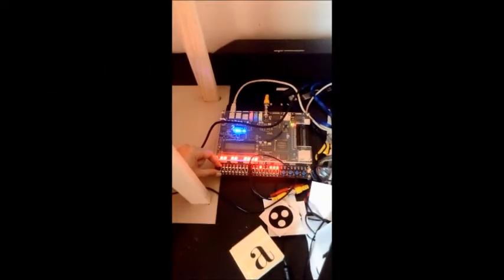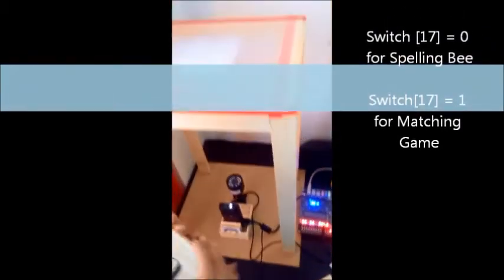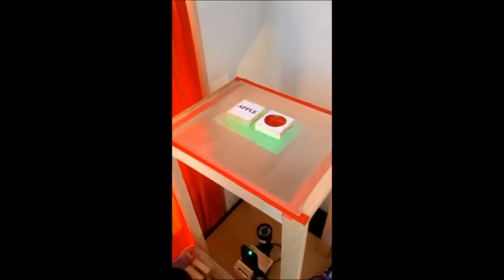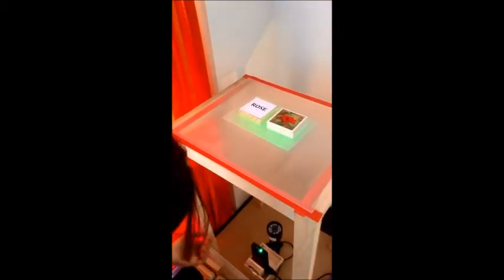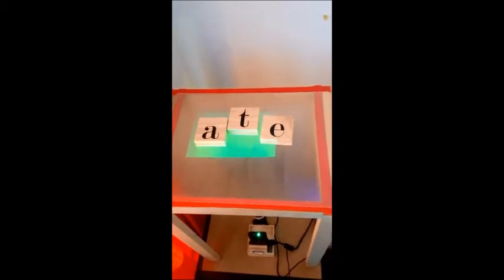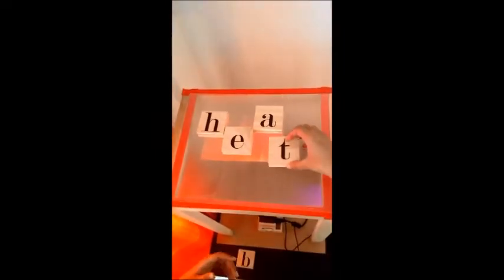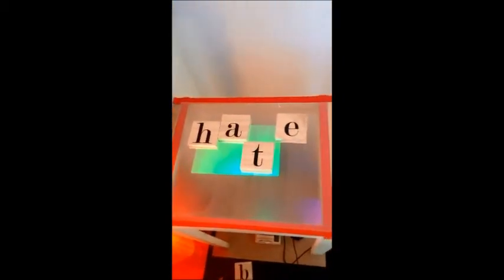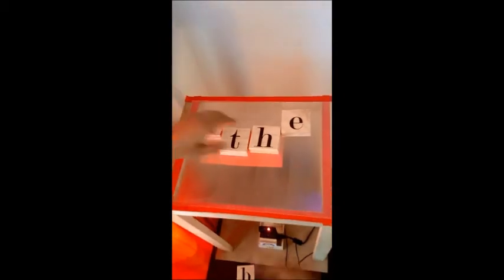Table Top Tangible User Interface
Demo for 2012176 team